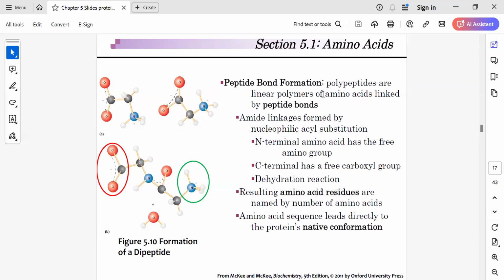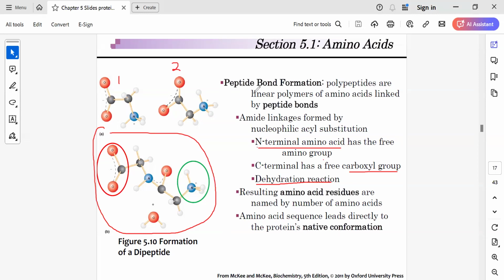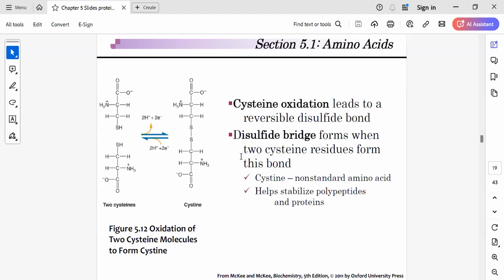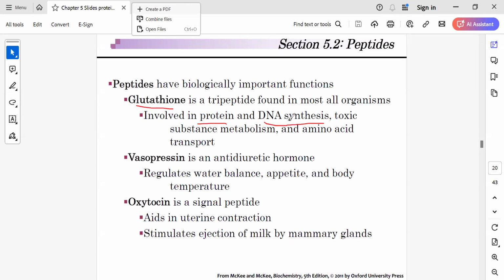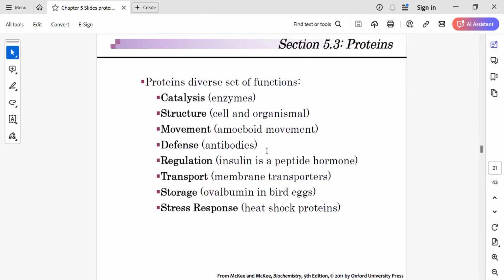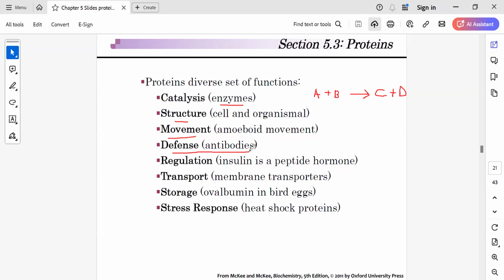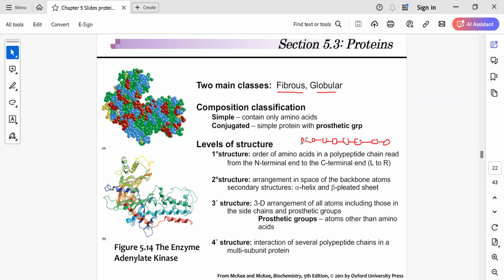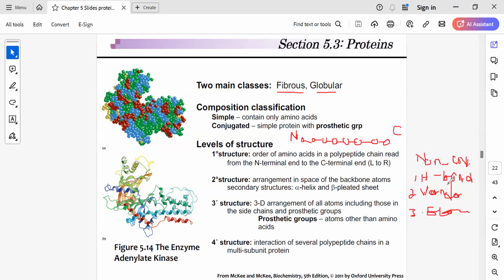Protein and peptide II